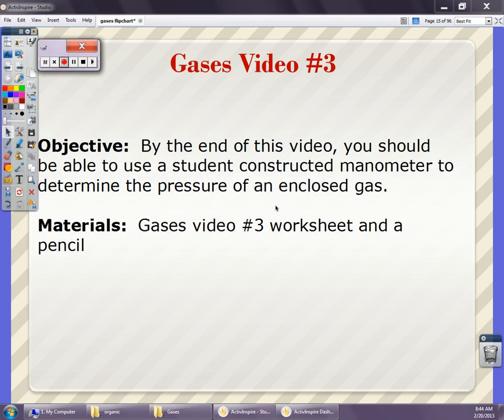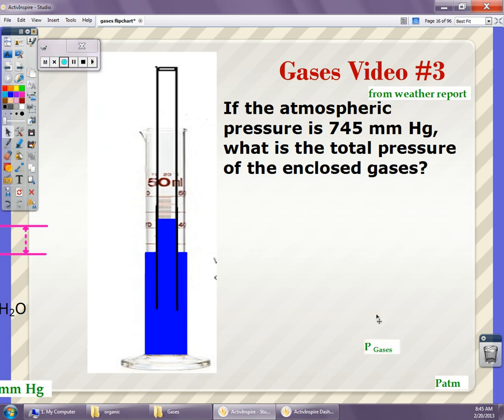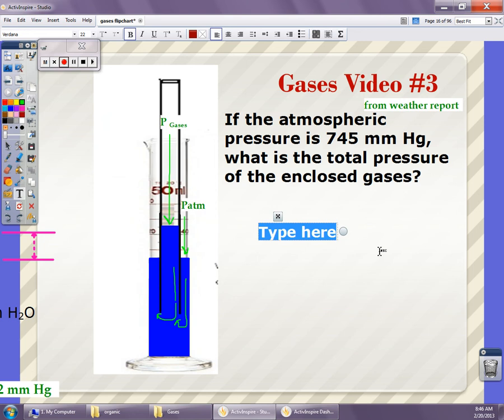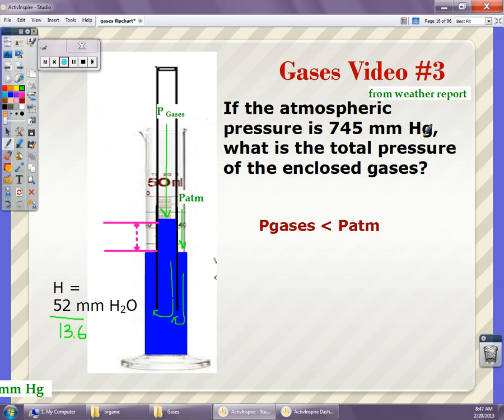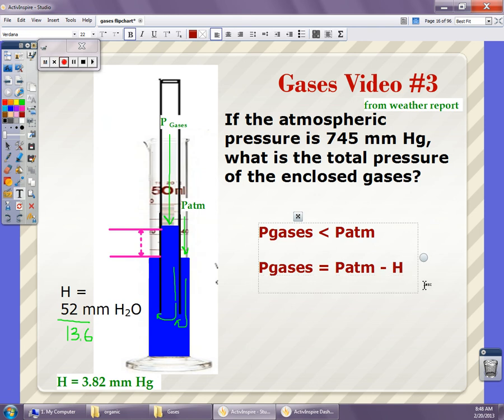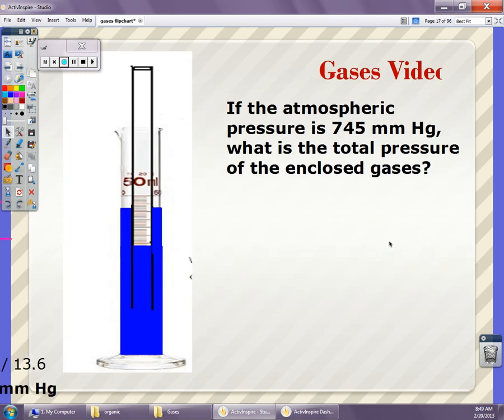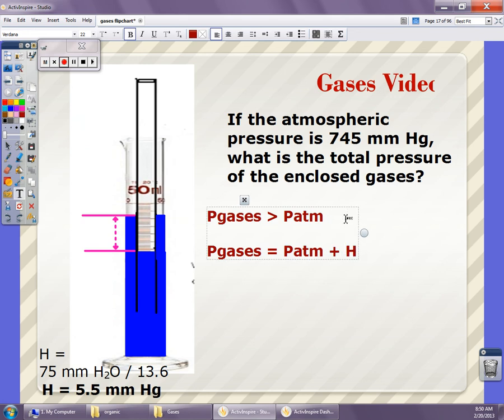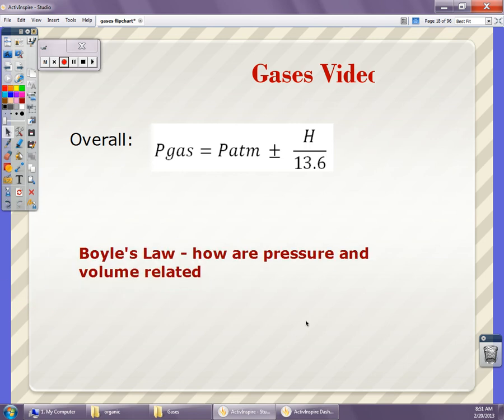gases video #3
Using a student constructed manometer to determine pressure of an enclosed gas.